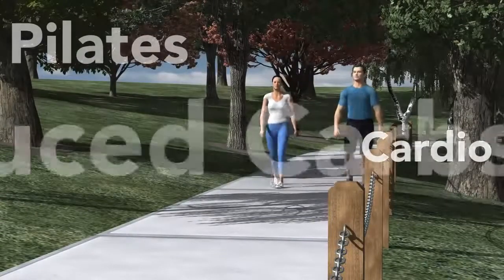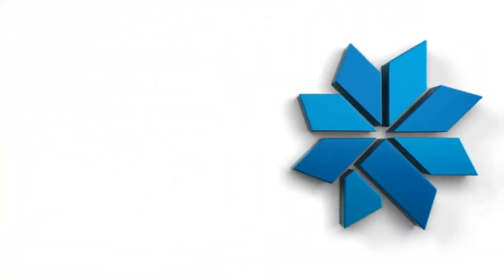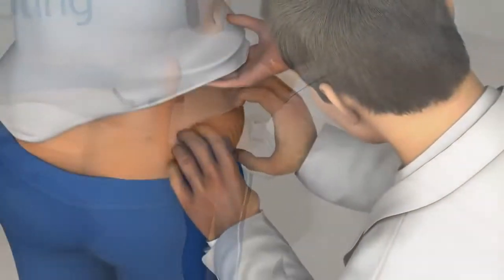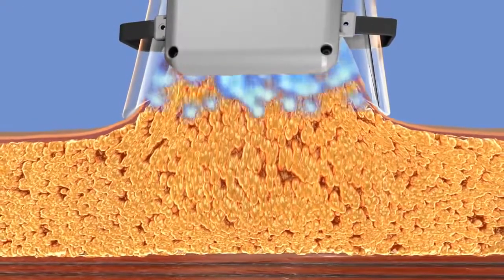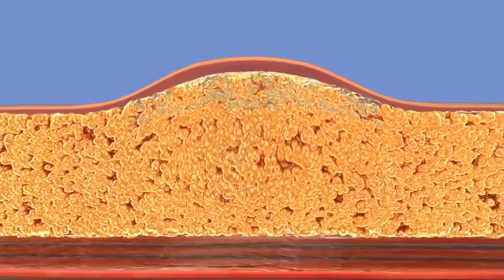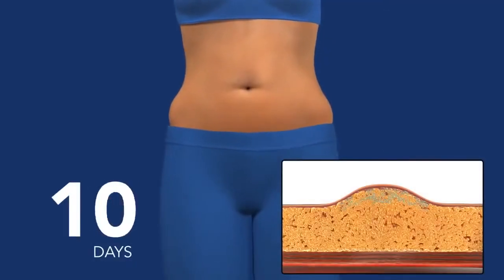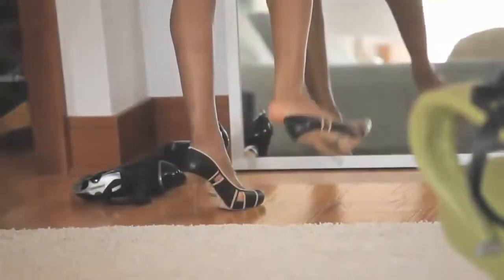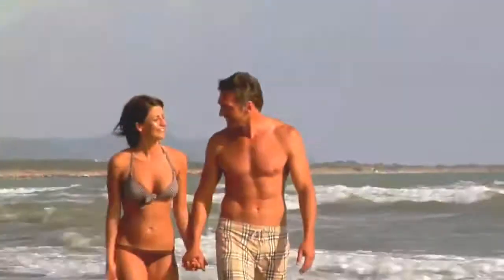Cryolipolysis How does it works, fatfreezing priciple.